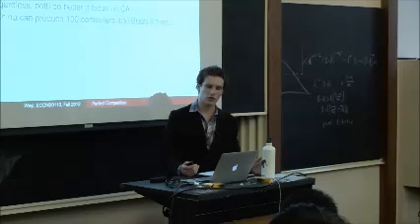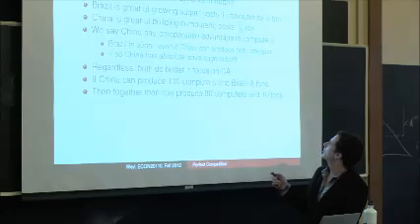Econ 201 Lecture 6 Part 2